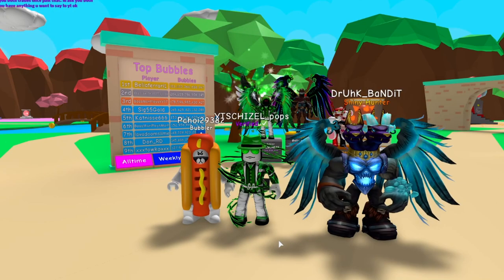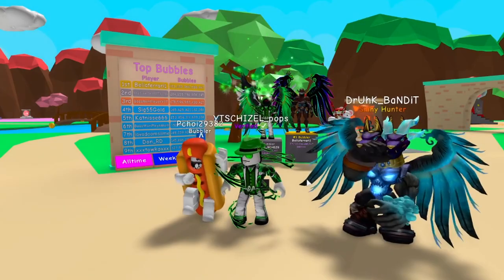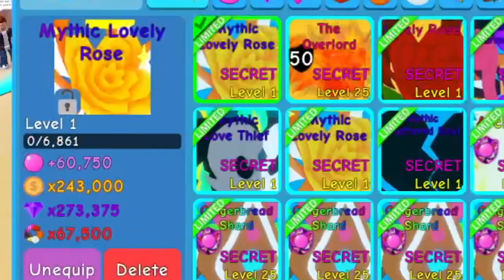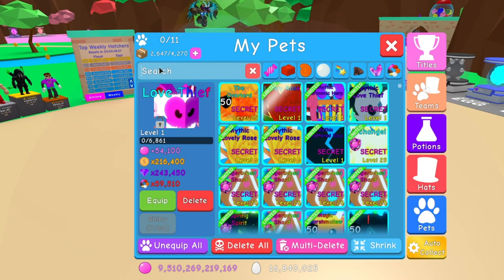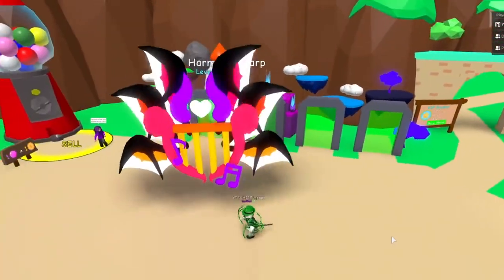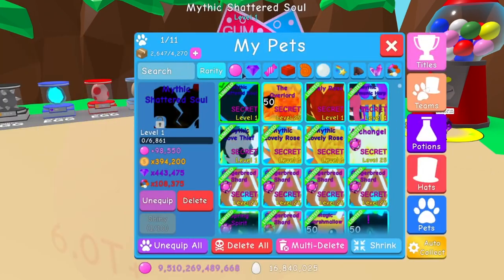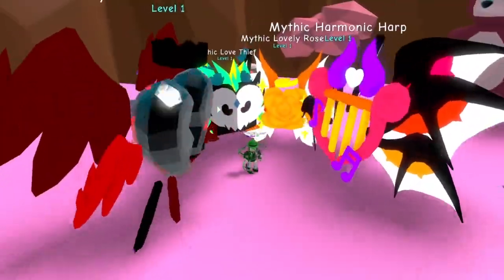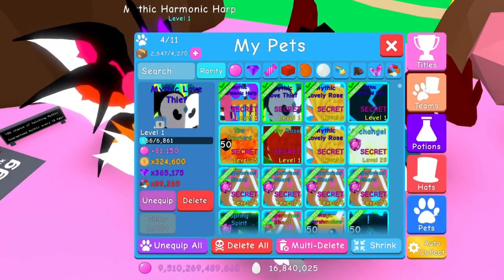😱 OMG!! He Hatched The First *Mythic Harmonic Harp * All 4 Valentine Mythic Secrets 😱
KEEP ON RRROOOBBBLLLOOXXXIIIINNGGG!

🚨 UPDATE 71 🚨
💘 Valentine’s has come to Bubble Gum Simulator!
🥰 Check out the event area in the overworld!
🥚 2 new eggs (Lovely Egg, Heartful Egg)
🐶 25 new pets!
💰 New Robux egg and pet (Lovesick Egg)
💪 Complete special challenges to earn exclusive event rewards!
🏆 Season 18 (competitive) has started!

Welcome to Bubble Gum Simulator! Blow bubbles to reach new heights in the clouds. Sell your bubbles or collect coins to buy upgrades! Hatch pets as companions to help you on your adventure.

A game by Rumble Studios.